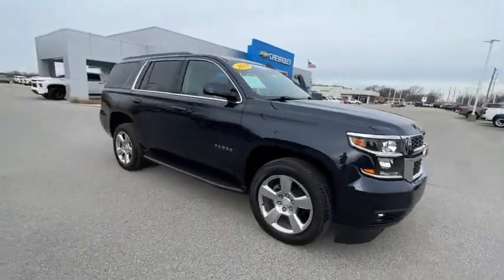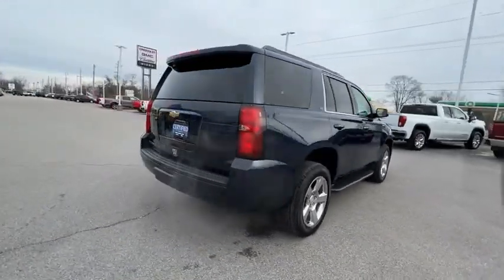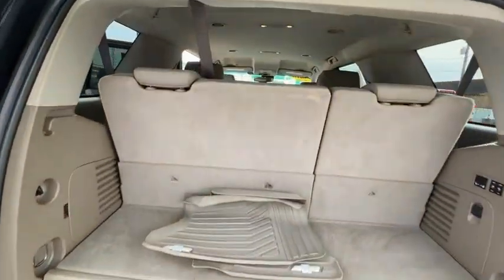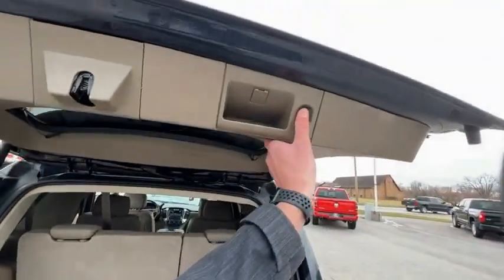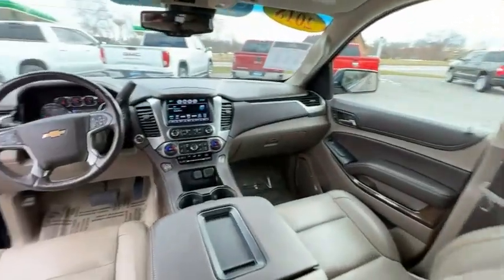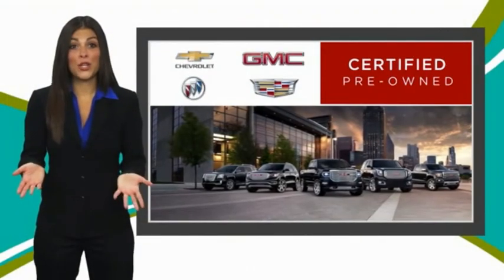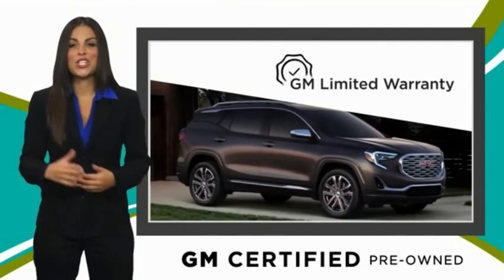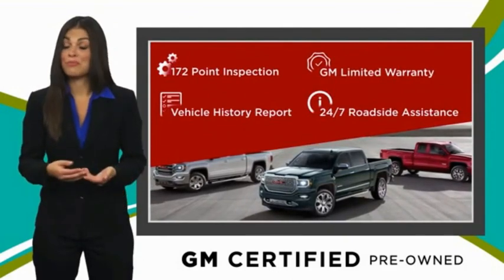2018 Chevrolet Tahoe BP507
2018 Chevrolet Tahoe LT

Certified. Blue Velvet Metallic 2018 Chevrolet Tahoe LT 4WD 6-Speed Automatic Electronic with Overdrive EcoTec3 5.3L V8 4WD, Cocoa/Dune Leather, 1st & 2nd Row Color-Keyed Carpeted Floor Mats, 2nd Row 60/40 Split-Folding Manual Bench, 2nd Row Pwr Release 60/40 Split Folding Bench Seat, 3rd Row 60/40 Power Fold Split-Bench, 3rd Row Manual 60/40 Split-Folding Fold Flat Bench, 4-Wheel Antilock Disc Brakes w/Brake Assist, 5 12-Volt Auxiliary Power Outlets, Apple CarPlay/Android Auto, Auto-Dimming Inside Rear-View Mirror, Black Assist Steps, Bose Premium 9-Speaker System, Cargo Net, Color-Keyed Carpeting Floor Covering, Driver Inboard & Front Passenger Airbags, Electronic Cruise Control w/Set & Resume Speed, Enhanced Driver Alert Package (Y86), Extended-Range Remote Keyless Entry, Floor Console, Fog Lamps, Forward Collision Alert, Front & Rear Park Assist, Front Passenger 6-Way Power Seat Adjuster, Hands Free Power Liftgate, Heated 2nd Row Seats, Heated Leather Wrapped Steering Wheel, IntelliBeam Headlamps, Lane Change Alert w/Side Blind Zone Alert, Lane Keep Assist w/Lane Departure Warning, Leather-Wrapped Steering Wheel, Low Speed Forward Automatic Braking, Luxury Package, Memory Settings, OnStar Basic Plan For 5 Years, Passive Entry System, Power Liftgate, Power Tilt & Telescopic Steering Column w/Memory, Power-Adjustable Accelerator & Brake Pedals, Power-Folding Heated Outside Mirrors, Preferred Equipment Group 1LT, Premium Smooth Ride Suspension Package, Push Button Keyless Start, Rear Cross-Traffic Alert, Rear Park Assist w/Audible Warning, Remote Vehicle Start, Roof-Mounted Luggage Rack Side Rails, SiriusXM Satellite Radio, Universal Home Remote, Wheels: 20 x 9 Polished-Aluminum.brbrRecent Arrival! Odometer is 15473 miles below market average!brbrChevrolet Certified Pre-Owned Details:brbr  * Limited Warranty: 12 Month/12,000 Mile (whichever comes first) from certified purchase datebr  * 24 months/24,000 miles (whichever comes first) CPO Scheduled Maintenance Plan and 3 days/150 miles (whichever comes first) Vehicle Exchange Programbr  * Warranty Deductible: $0br  * Transferable Warrantybr  * Powertrain Limited Warranty: 72 Month/100,000 Mile (whichever comes first) from original in-service datebr  * Roadside Assistancebr  * Vehicle Historybr  * 172 Point InspectionbrbrAwards:br  * JD Power Dependability Study   * 2018 KBB.com Best Family Cars   * 2018 KBB.com 5-Year Cost to Own Awards   * 2018 KBB.com Best Resale Value Awards   * 2018 KBB.com 10 Most Awarded Brands